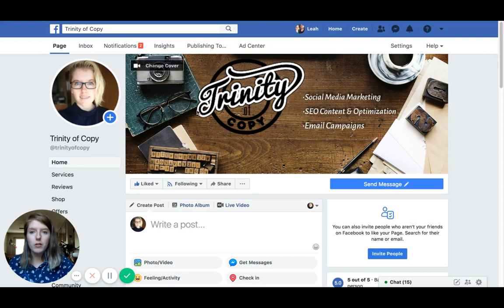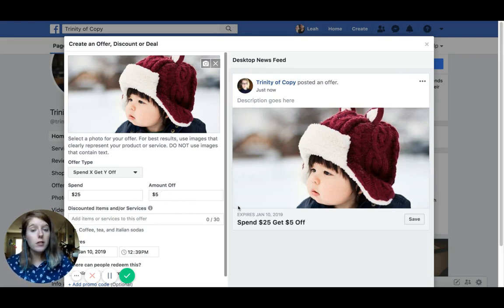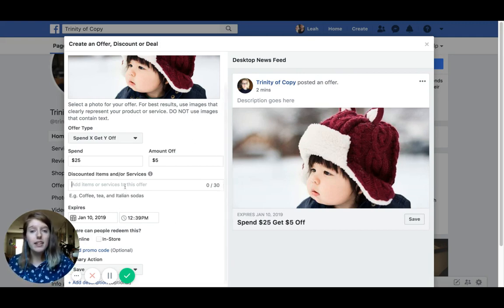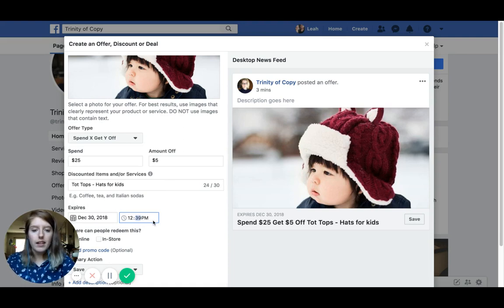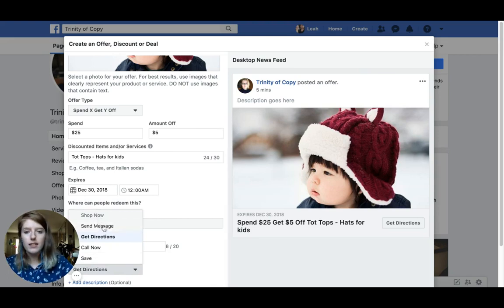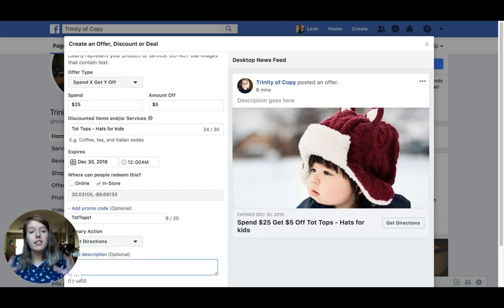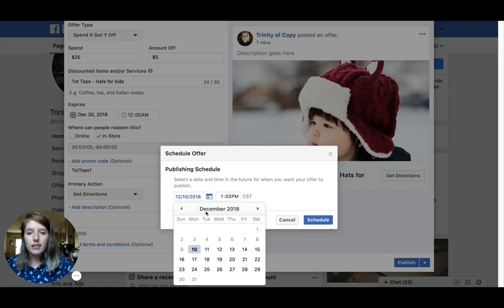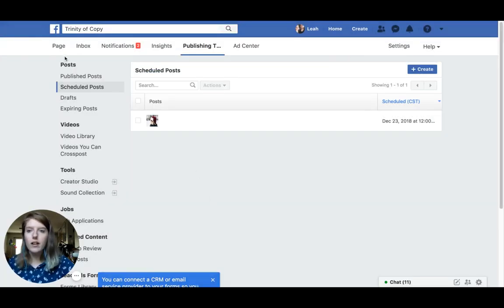How to offer a discount on your Facebook page ✨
🎄Offer the perfect discount for the holiday season! 🎄
All of Facebook's features can be confusing, so I've made a step by step video to show you exactly how to set up the perfect discount for your Facebook page.
Christmas shoppers and fans will be ecstatic! 🎅